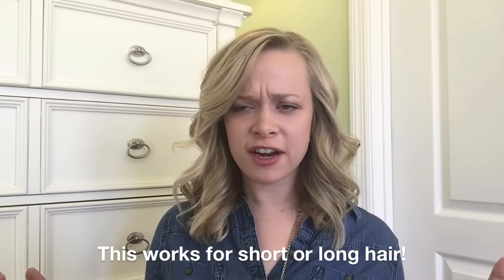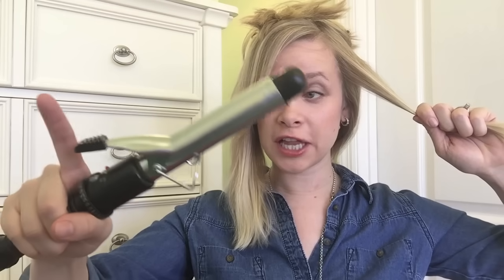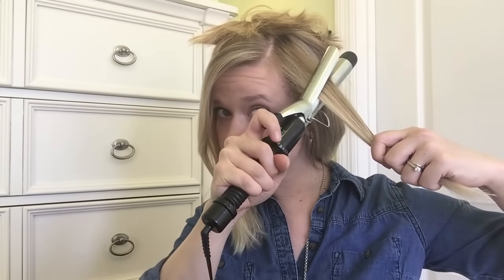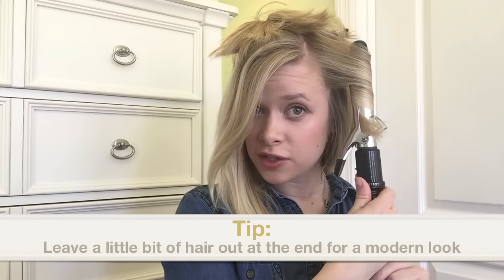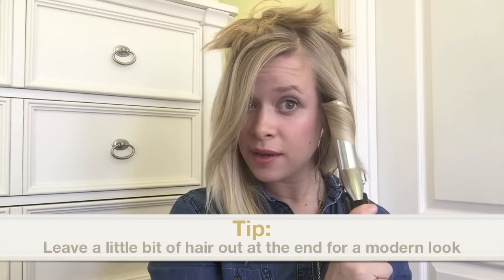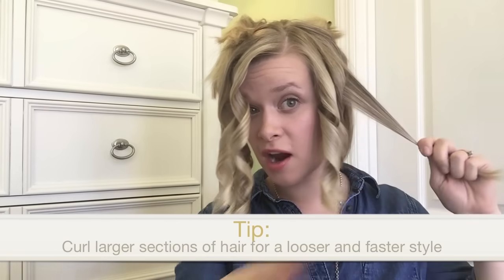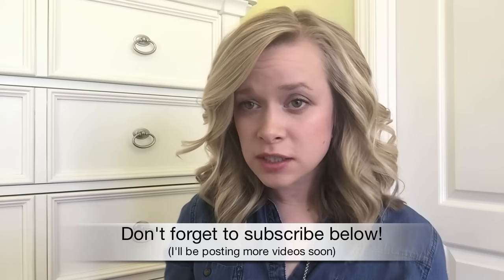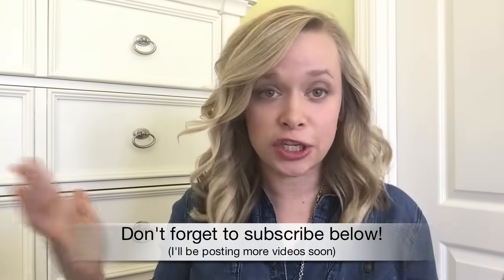How To Curl Your Hair So it STAYS! Beginner Friendly!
***Learn how to curl your hair so that it lasts all day! Even works for beginners!***

Wishing you  knew an easy, fast way to curl your hair that looks awesome and stays all day? This hair tutorial is for you! Even beginners can do this! You just need an inexpensive curling iron (around 1 inch diameter) and hair spray (optional). This video is all about the technique of curling your hair from the TOP rather than the bottom. It's such a simple idea, but it's one that will really change how easy it is for you to curl your hair and make it STAY!

***This technique can also be modified to create different looks such as soft waves, tighter curls, etc. Just vary the barrel size, amount of hair in each curl, the amount of time you hold the curl, or how much hair you leave out at the bottom. Experiment to find the perfect look for you!***